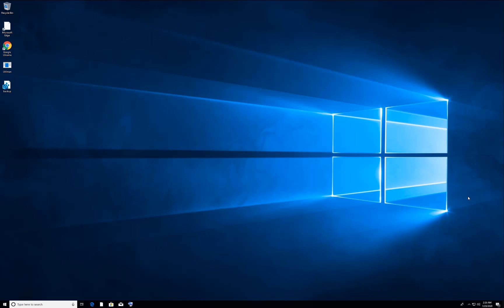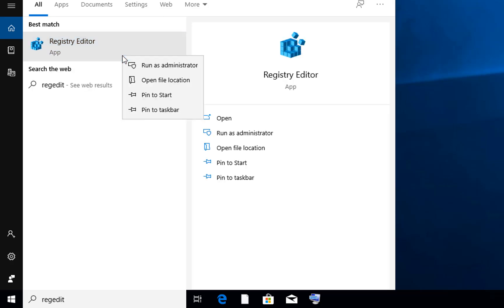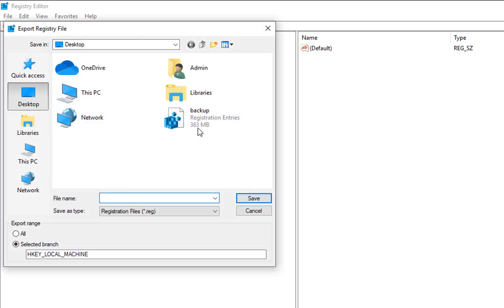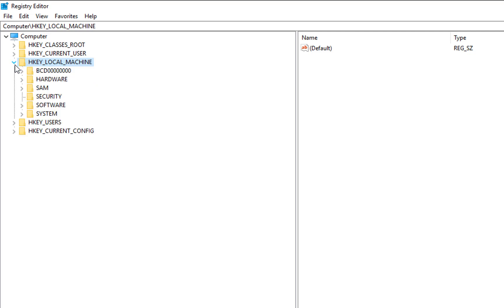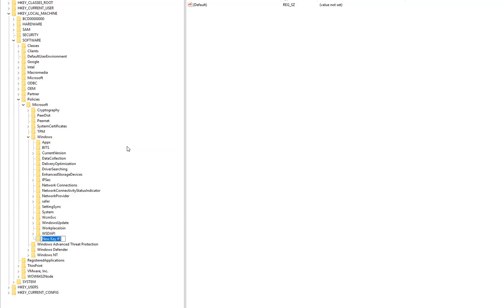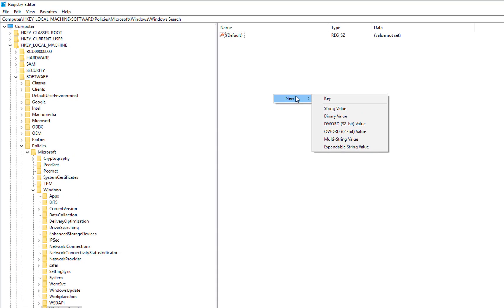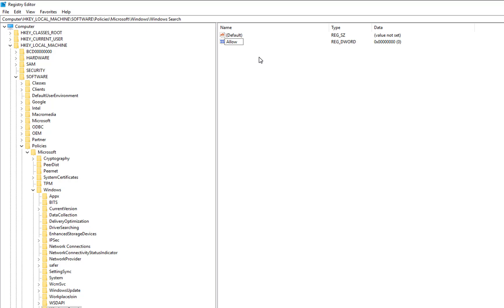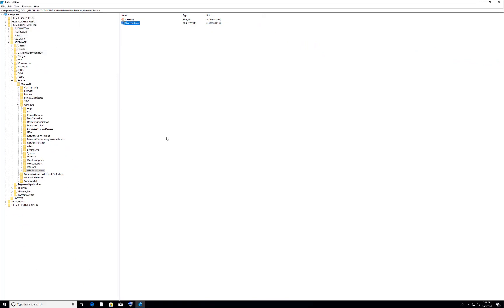How to Disable Cortana Windows 10 - Disable Cortana Permanently Fix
Disable Cortana Windows 10 permanently from Using Memory background process. Turn off cortana completely windows 10 for good but keep search  by adding group policy windows 10 in regedit in easy steps.